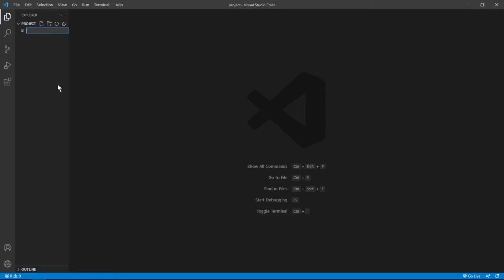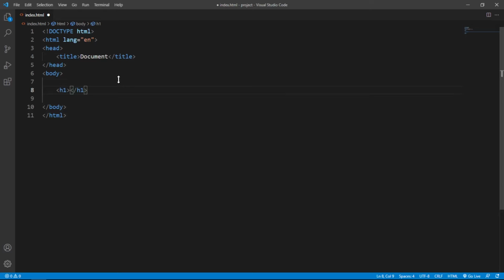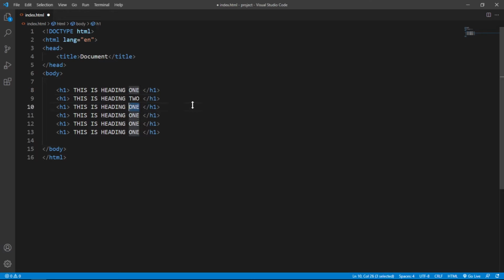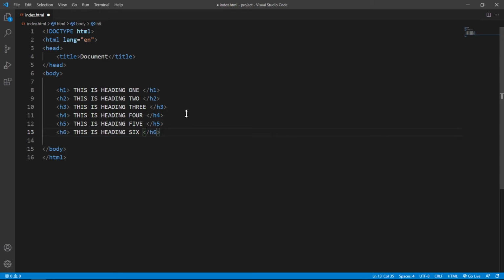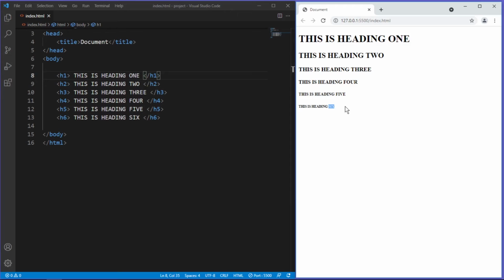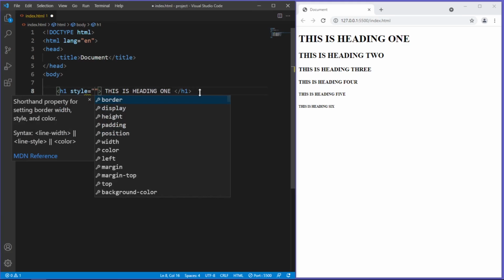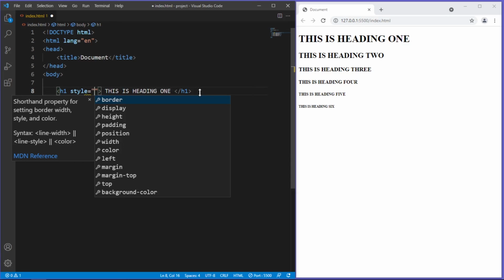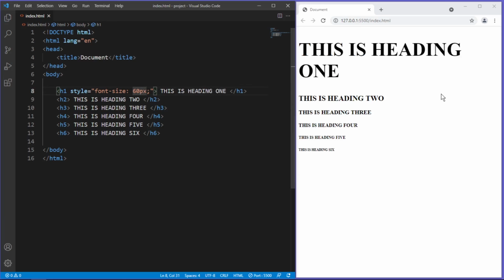HTML TUTORIAL FAST AND EASY FOR BEGINNERS | Part - 04 | HEADINGS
In this video you can learn about HTML HEADINGS. HTML headings are titles or subtitles that you want to display on a webpage. HTML headings are defined with the  "h1" to "h6" tags.